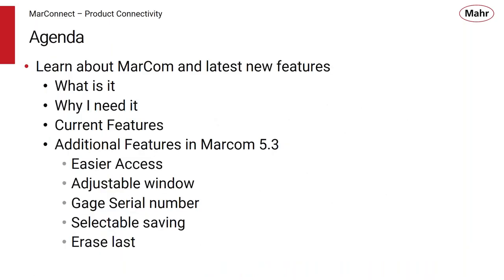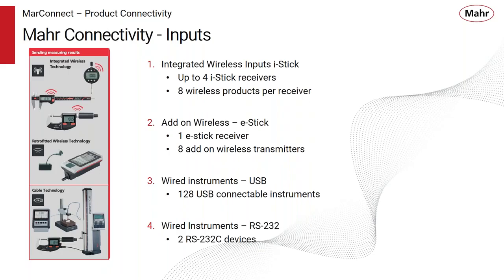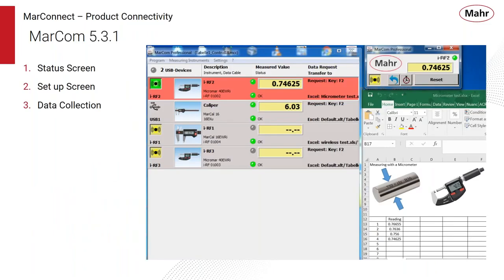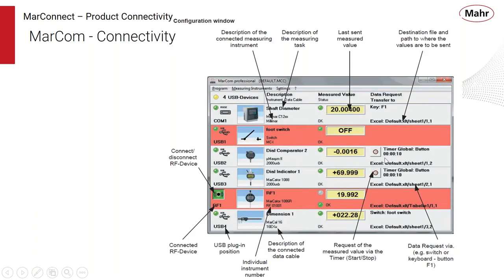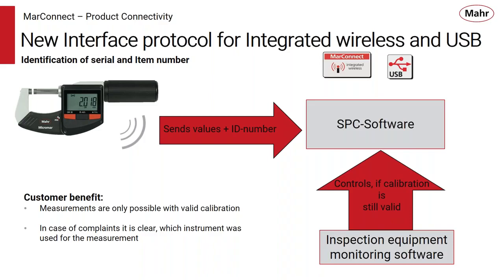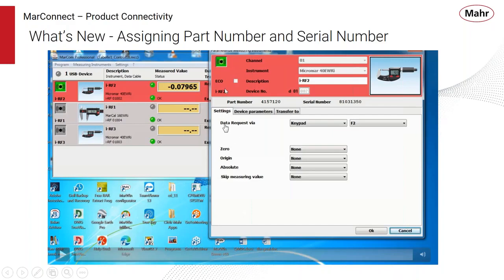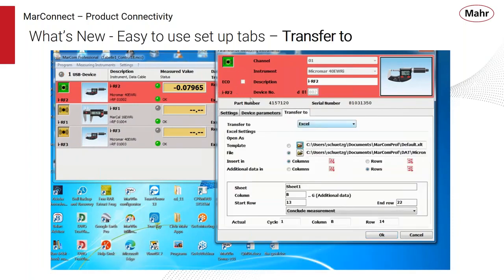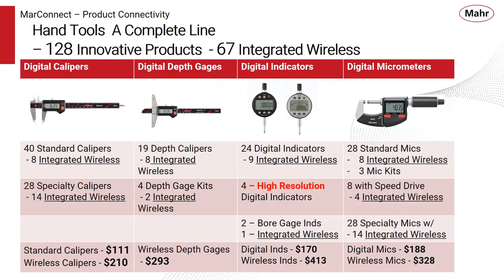Mahr's New Features of MarCom 5.3.1 Webinar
During this Webinar you will be re-introduced to MarCom data interface software, the free tool to help you collect data from Mahr’s line of digital products.

Learn how data can be collected from wired or wireless products and transferred to MS based products, how it can be used with third party gages and software, and how it can be used to create guided sequence gaging routines.

With the introduction of Marcom 5.3.1, important new features include:

• Recall last data transfer
• Gage identification as part of data collection
• More capabilities to transfer data within MS Excel
• Easier viewing and set up capabilities
• And more